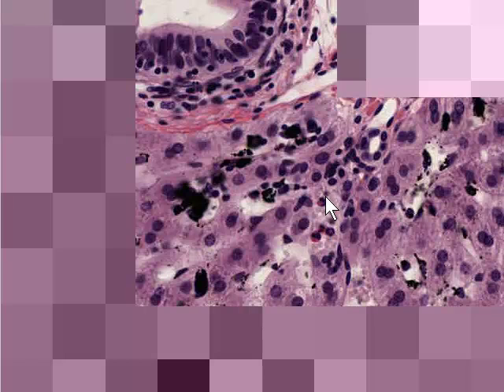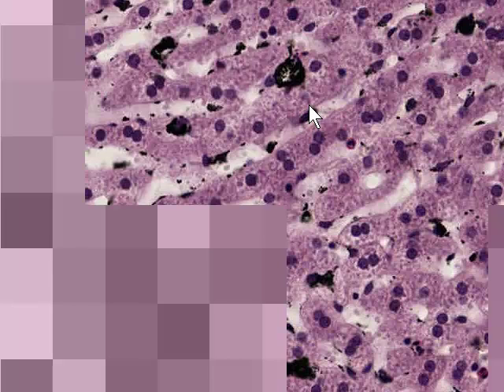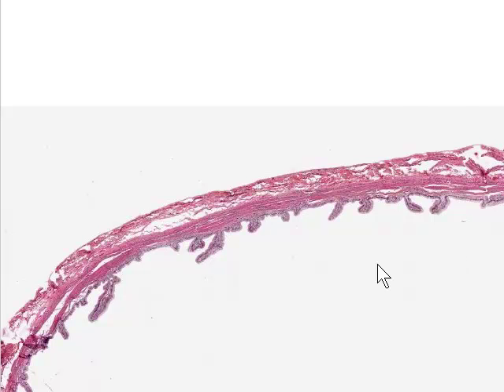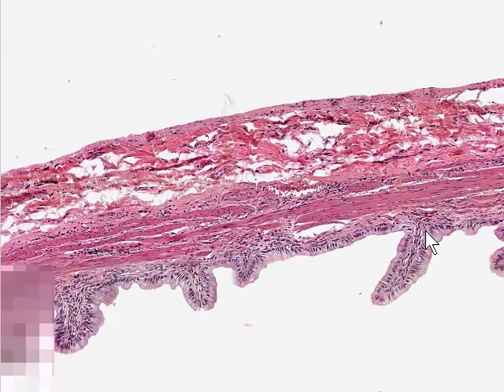liver2.mp4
liver and gallbladder